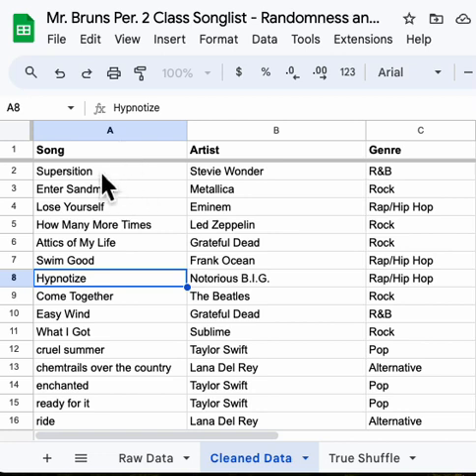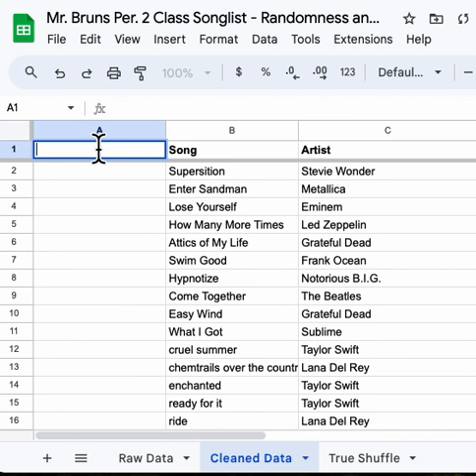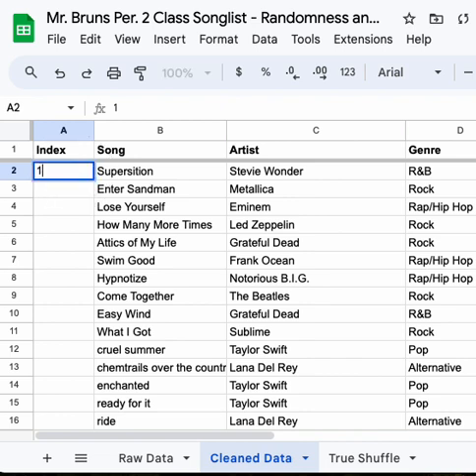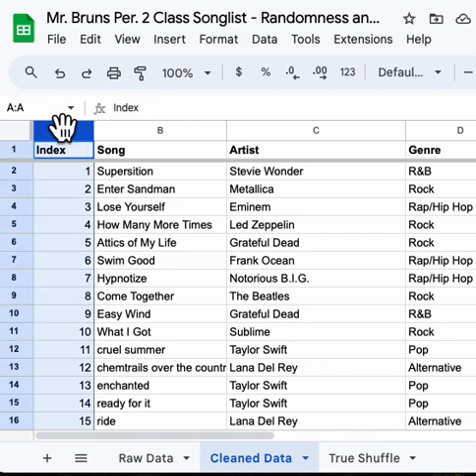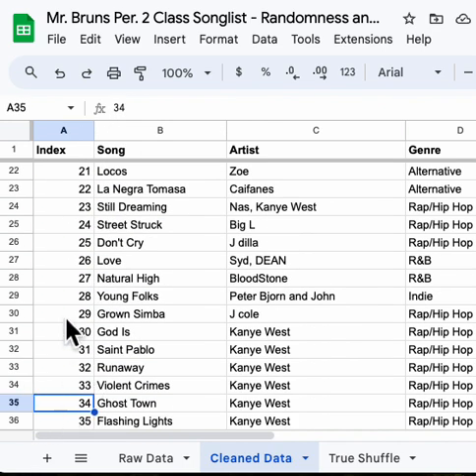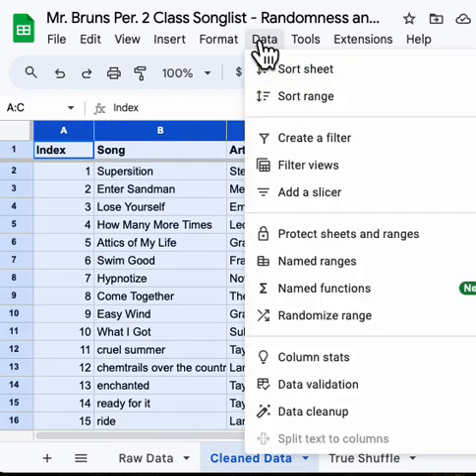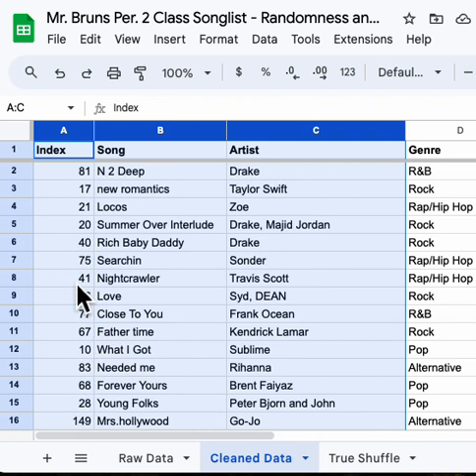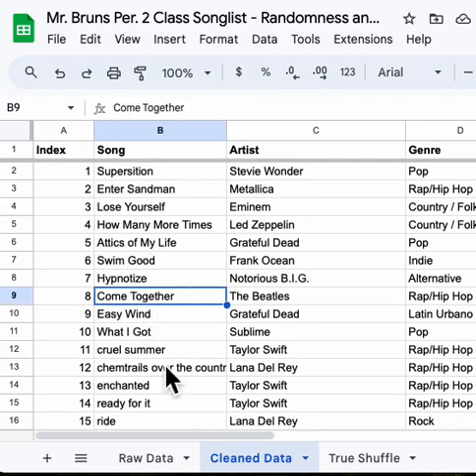Creating an Index Column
How to create an index column for data in Google Sheets